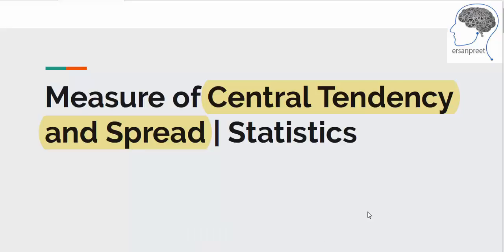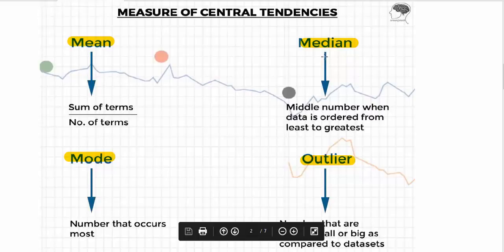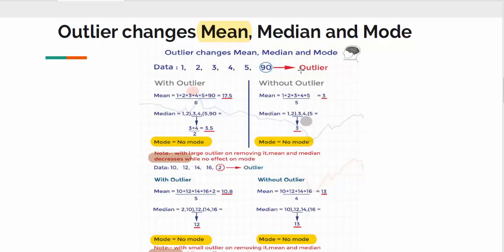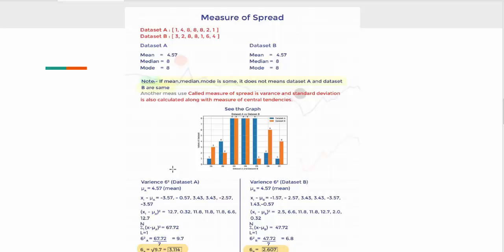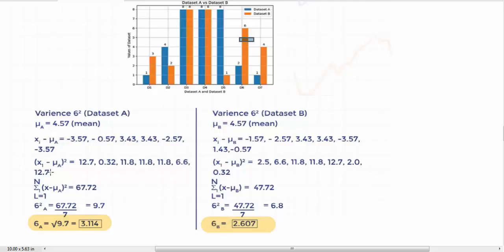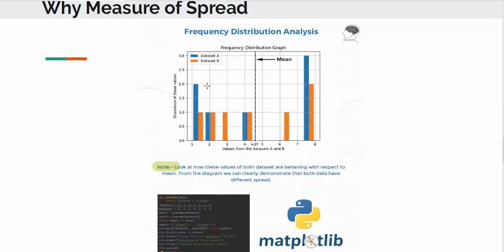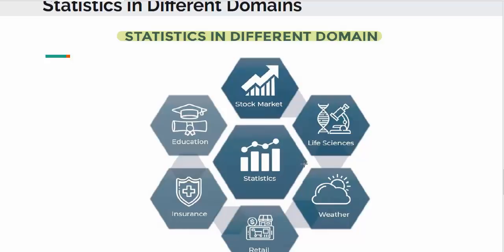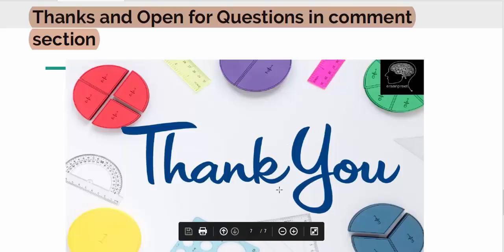Measure of Central Tendency and Spread | Statistics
This video is a small overview of measure of central tendency and spread which helps in analyzing the data in an effective way before applying  machine learning model.

This forms a crucial step while doing data preprocessing. Measure of central tendency includes mean, mode and median while Measure of spread includes variance and standard deviation. Video is well explained. Feedback and comments are welcomed.

Readers can also view one of my trending video on Probability from the below link

Catch me at below links